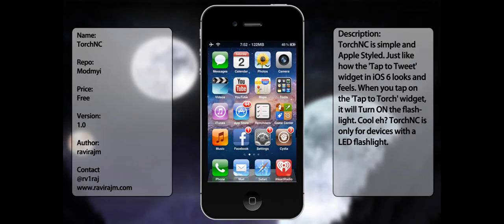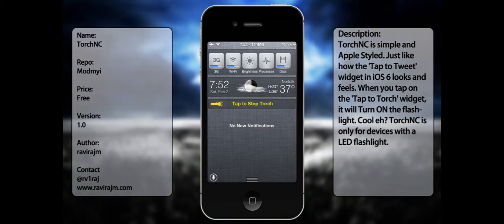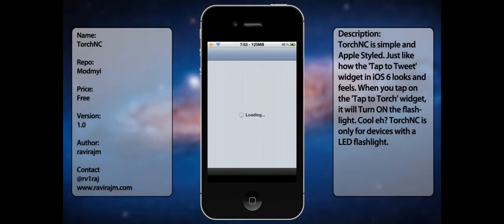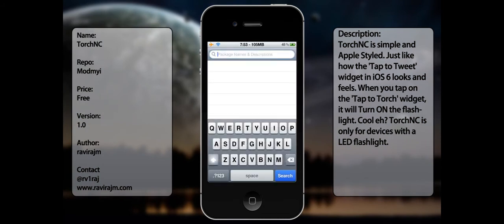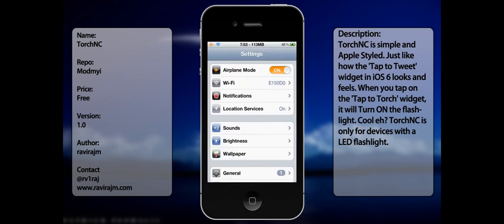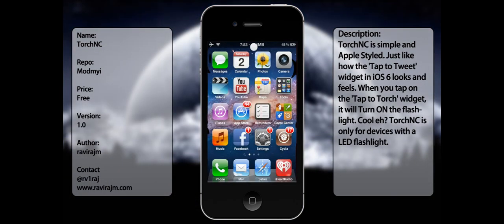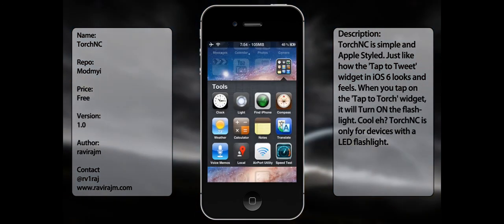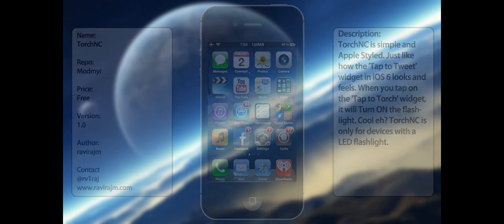TorchNC - Adds a Flashlight Toggle to Notification Center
All info about the tweak will be in the video.